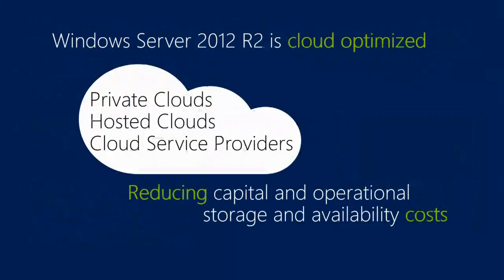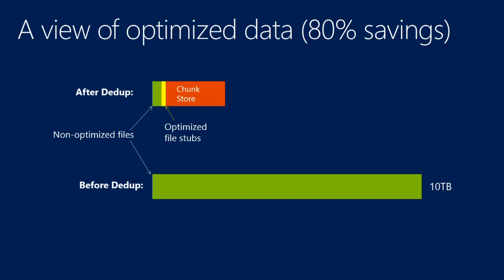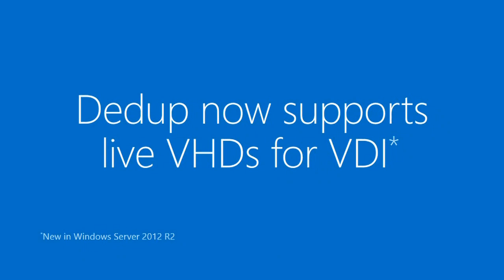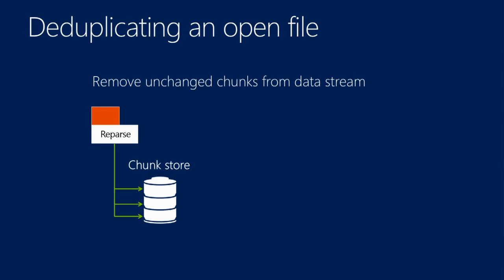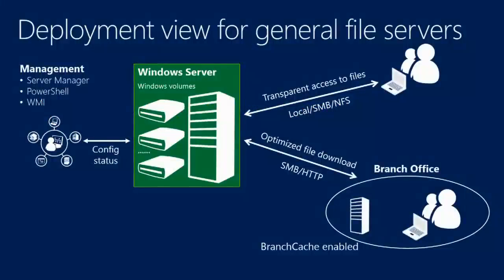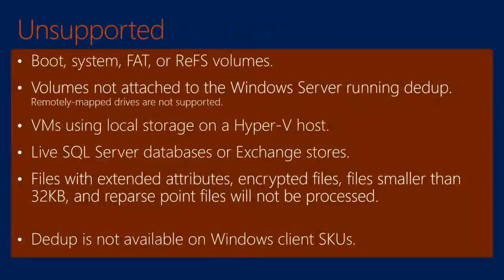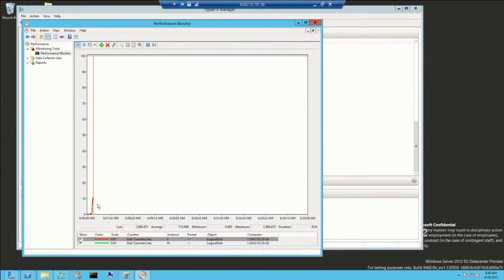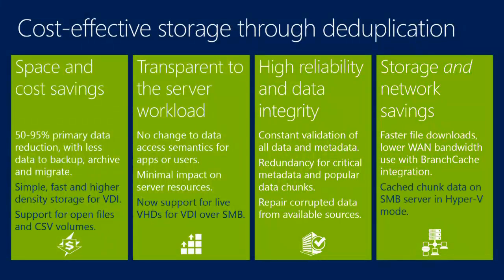TechEd Europe 2013 Reduce Storage Costs with Data Deduplication